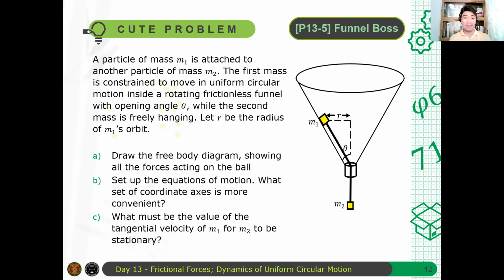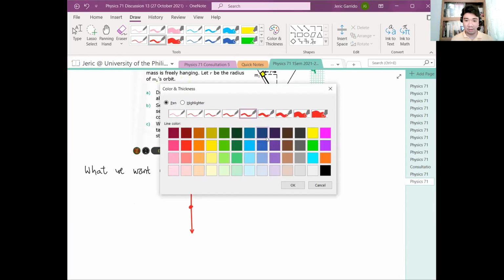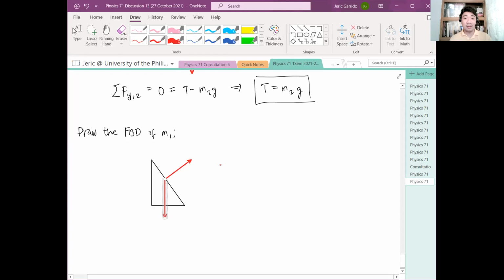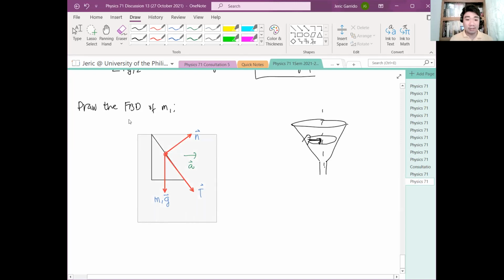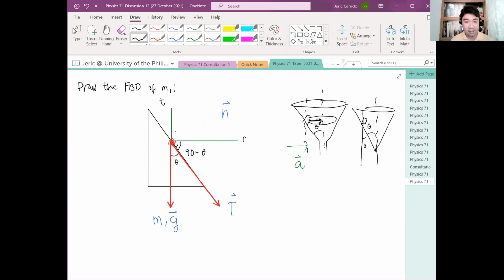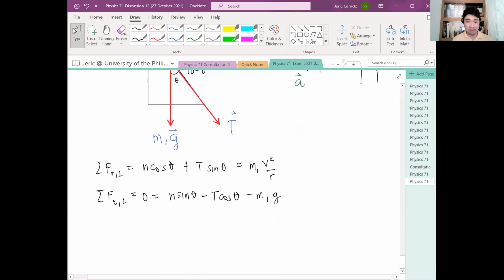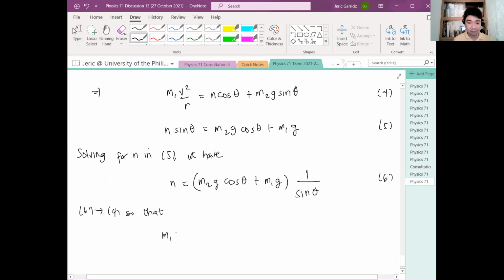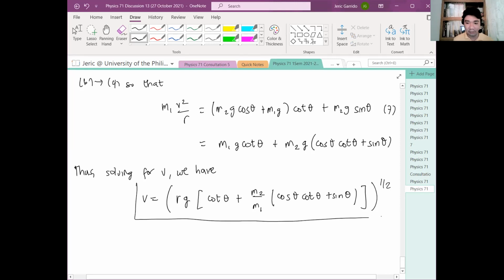Physics 71 Day 13 [Part 8/9] | Cute Problem: Funnel Boss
In this video, we determine the condition for the tangential velocity of a particle on the surface of a frictionless funnel so that another freely-hanging mass that is connected to the first mass remains stationary.